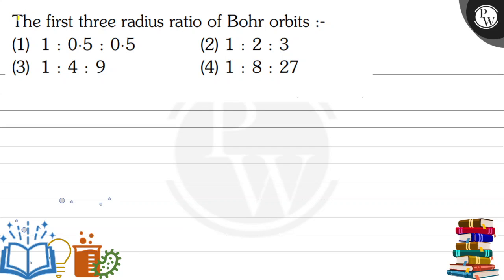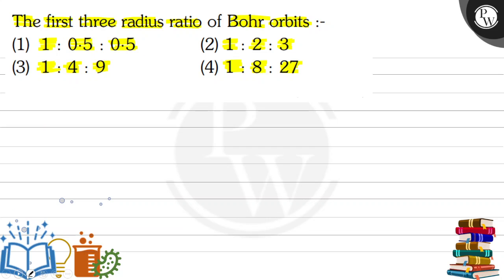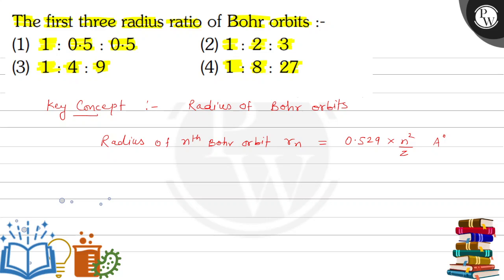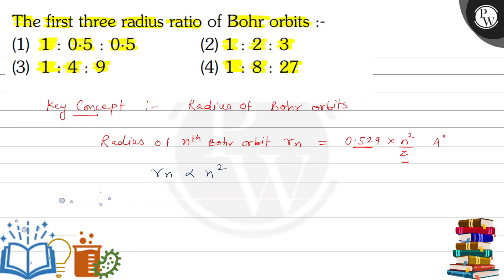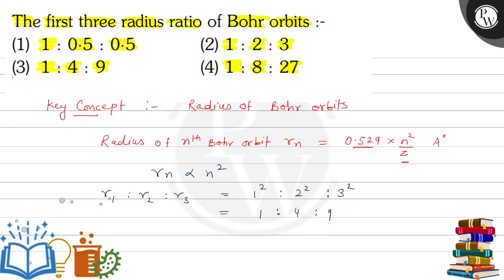, The first three radius ratio of Bohr orbits :- (1) 1: 0.5: 0.5 (2) 1: 2: 3 (3) 1: 4: 9 (4) 1: 8...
, The first three radius ratio of Bohr orbits :-